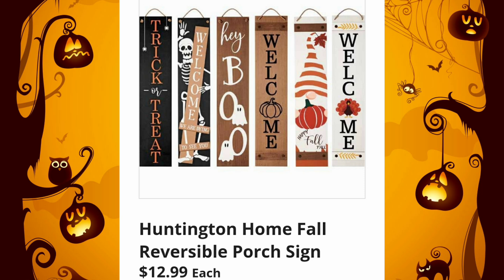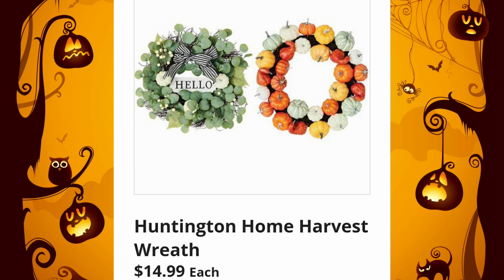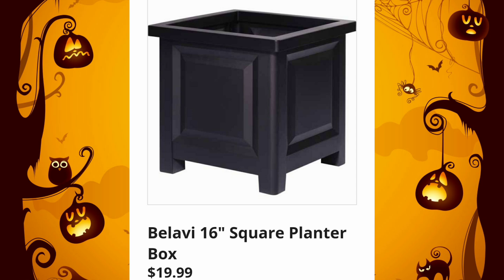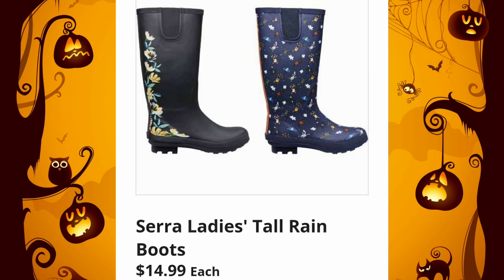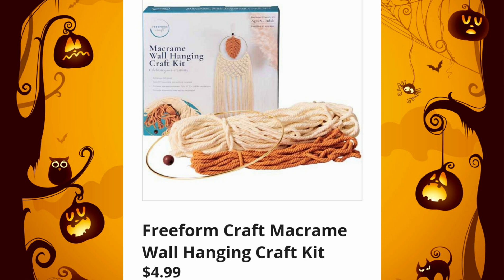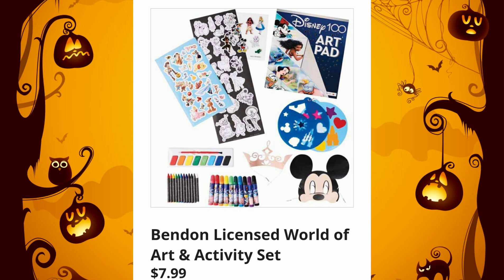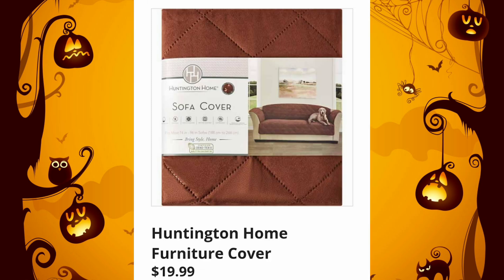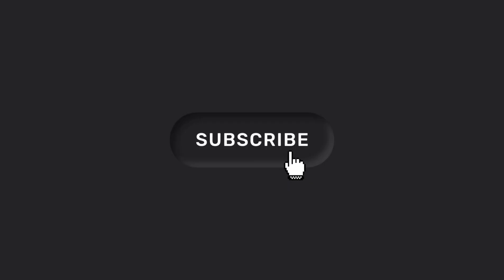ALDI SNEAK PEEK 🎃 9/13/2023 - 9/19/2023 🍁 BARGAIN BEAUTY 🍁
Amazon Storefront